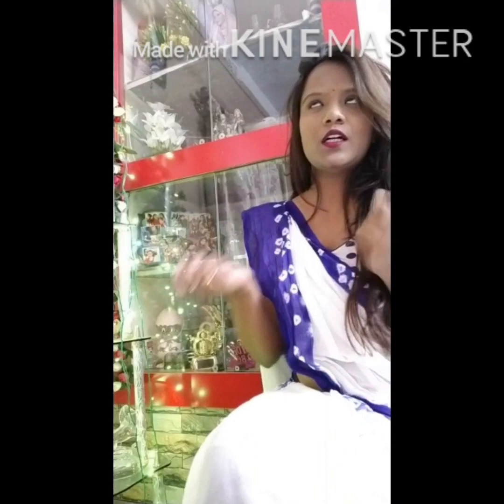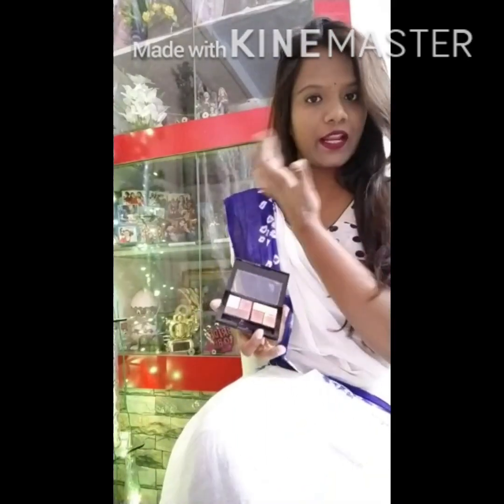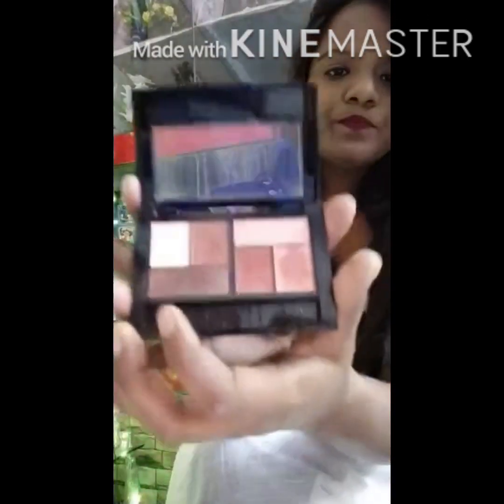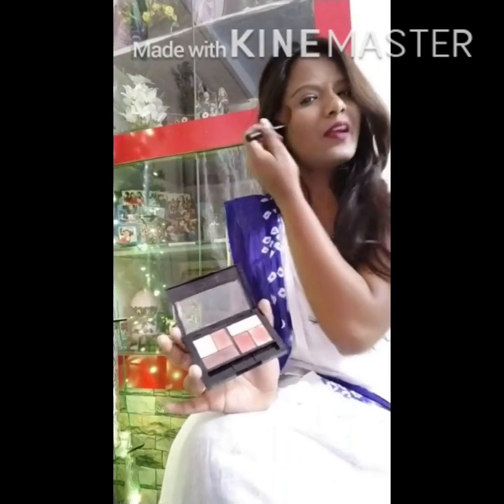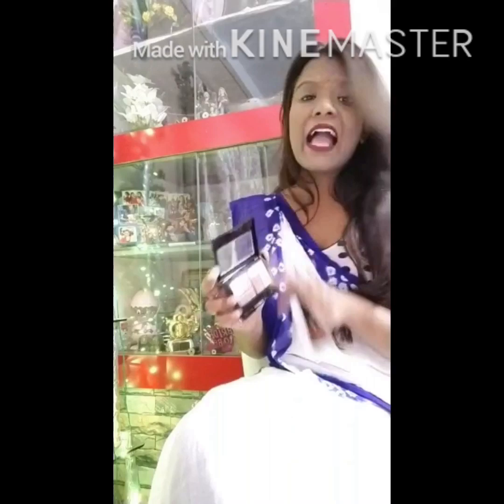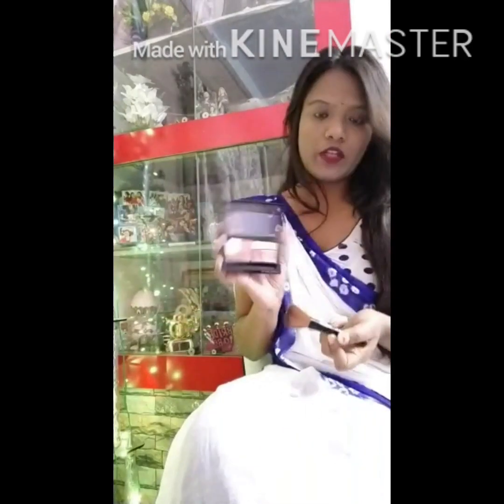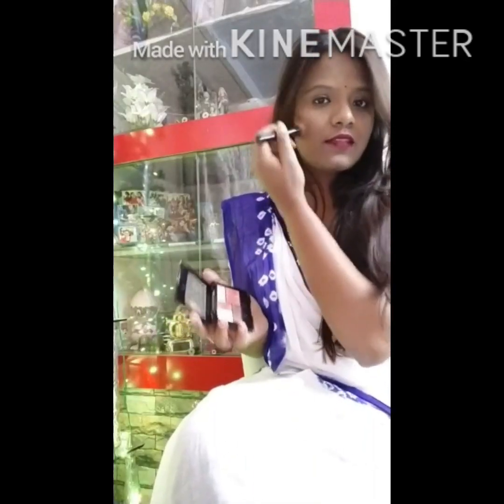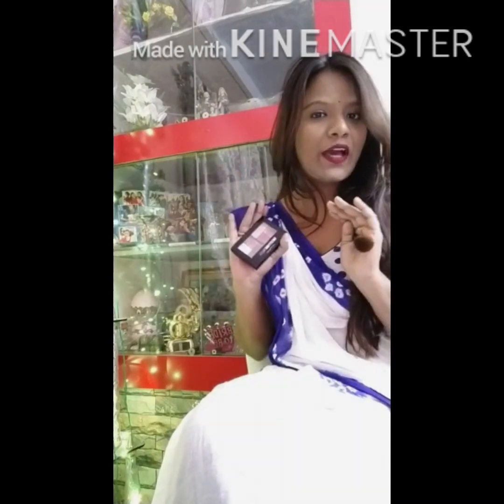Using your eye shadows in different ways